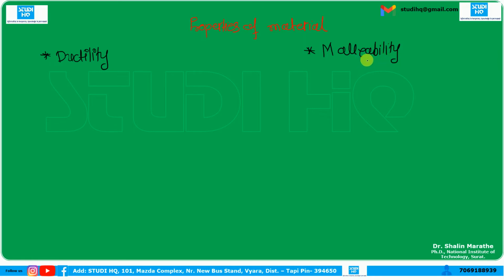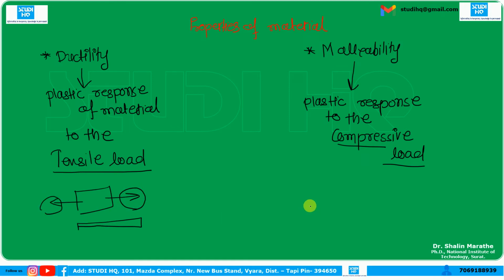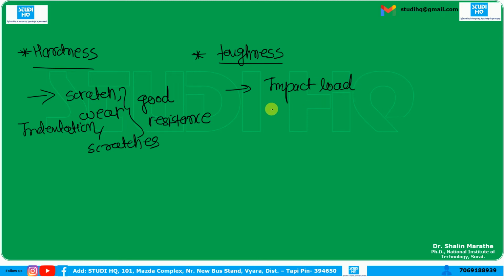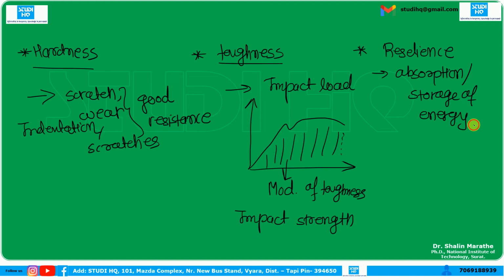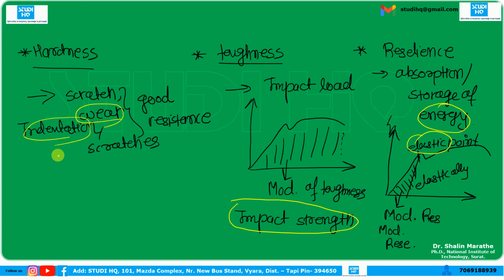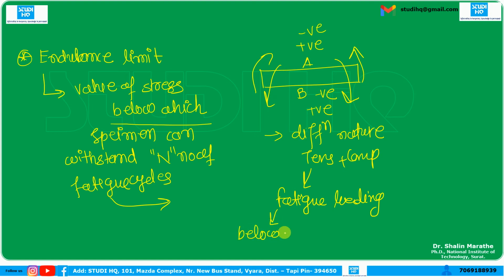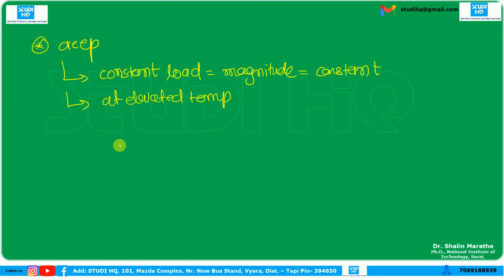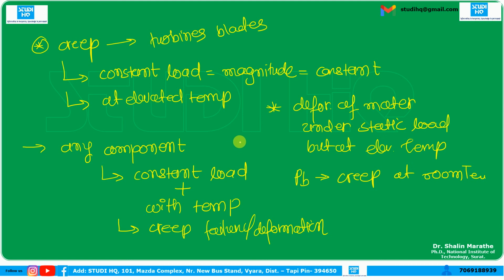Material Properties for Mechanical Engineering GATE GPSC GWSSB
This channel is about helping all to learn basic concepts of English, Mathematics, Gujarati, Reasoning, General knowledge and other General Studies. The Only teacher of this channel  is Dr. Shalin Marathe, Ph. D. from S. V. National Institute of Technology, Surat. Dr. Shalin Marathe is passionate about his teaching and he is known for his excellent teaching skills. He is having around 10 years of experience at different Private, State Government and Central Government institutes. Hope this channel will be helpful to the others.